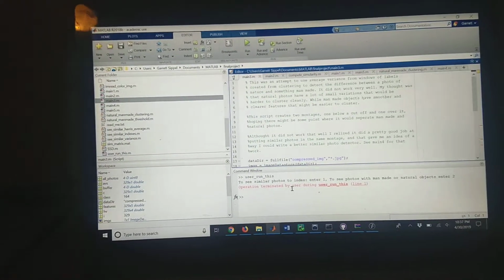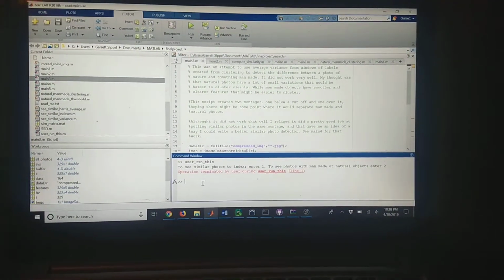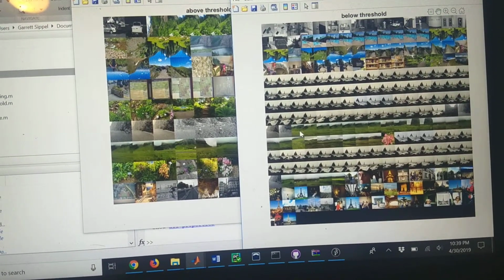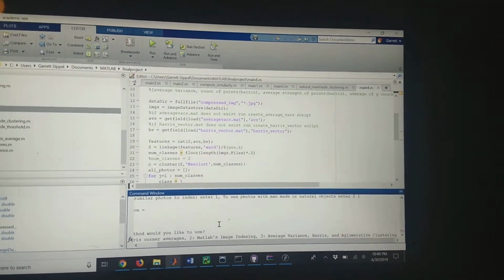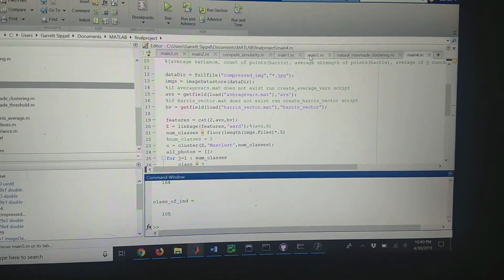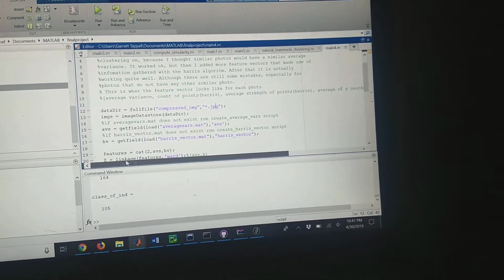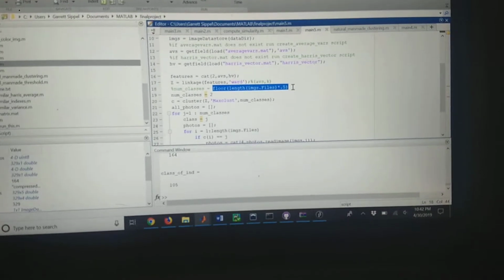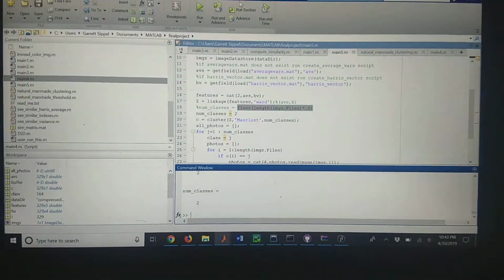Computer Vision Final Project - Garrett Sippel